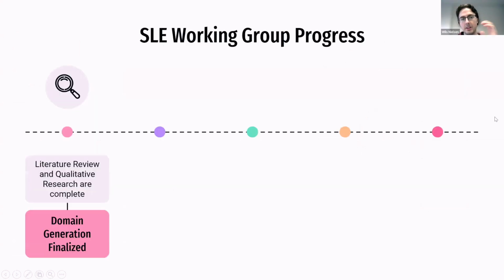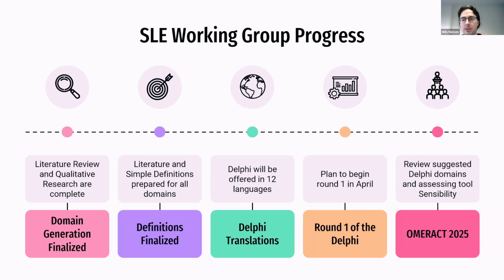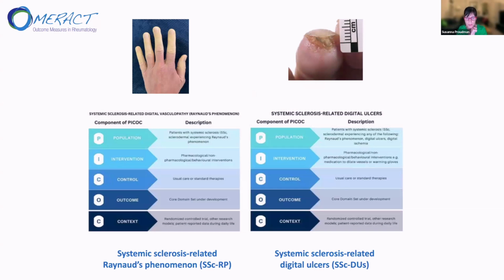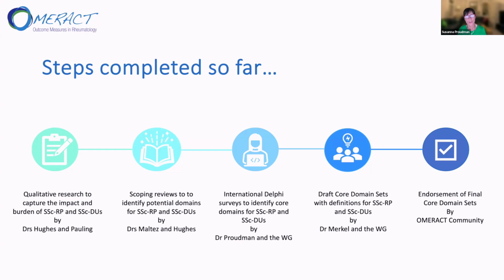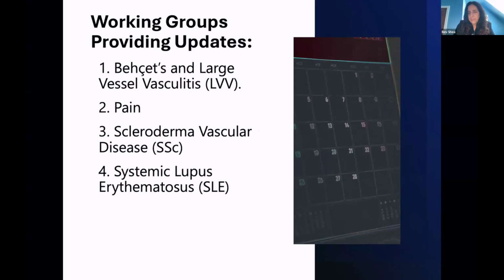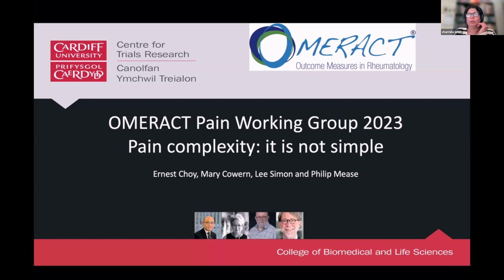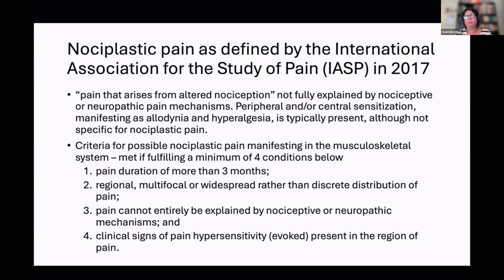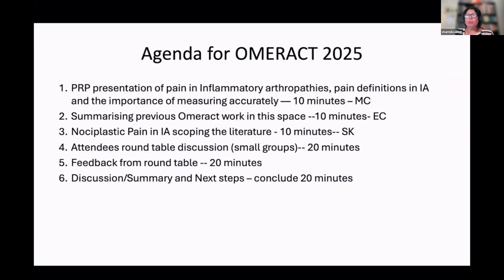Town Hall Mar 18 2025